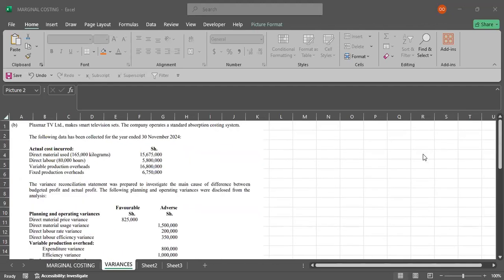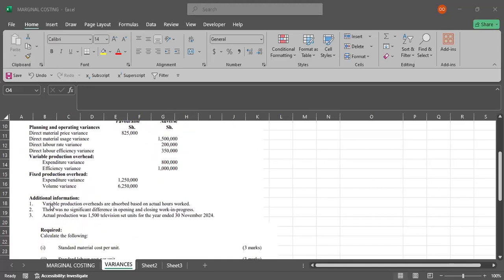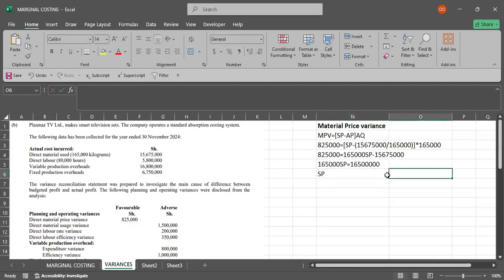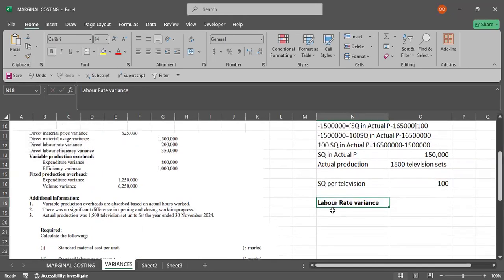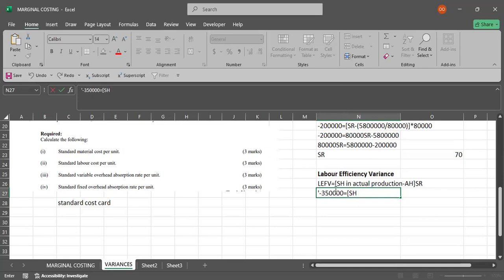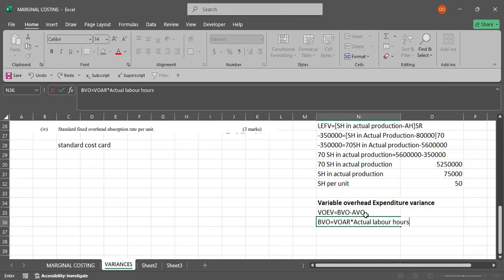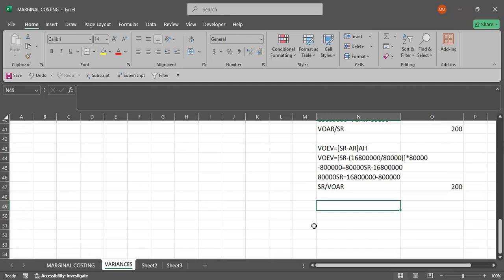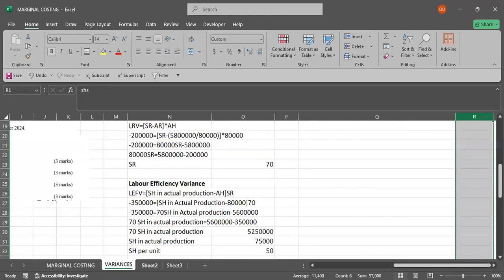TOPIC 7 BUDGETARY TECHNIQUES-variances